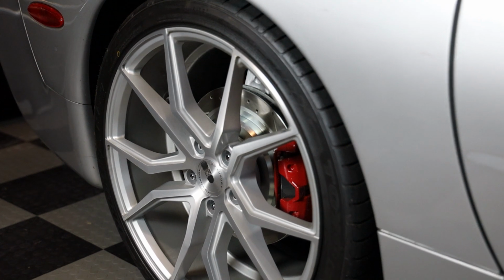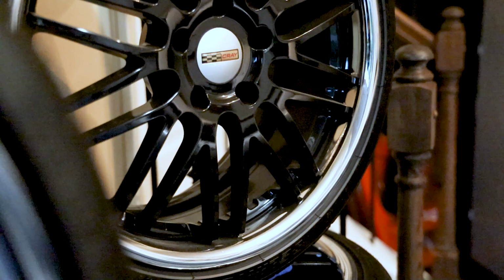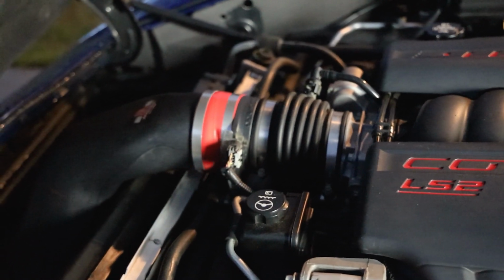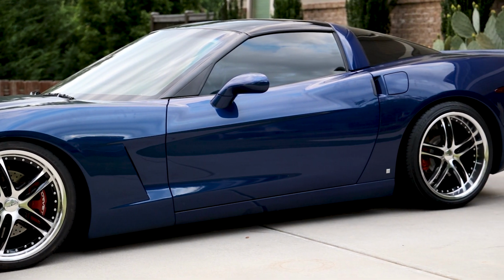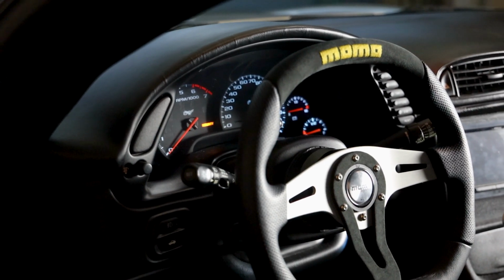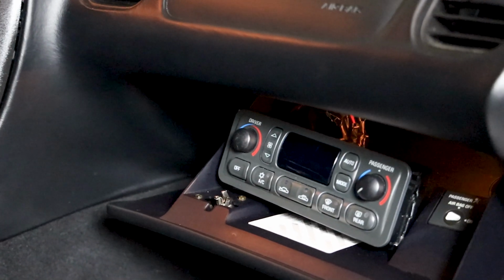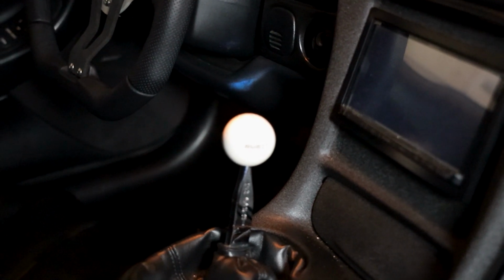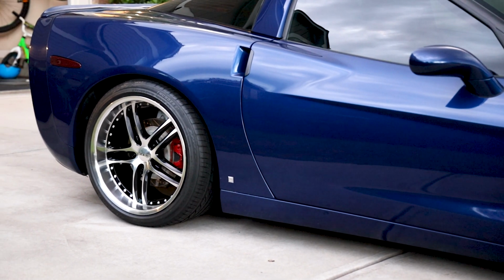Intro - C6 Corvette Build - 1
It's time to start working on the 2007 C6 Corvette. I've been debating whether to upgrade it for a while now or sell it. I finally made up my mind: I'm keeping it and I'm upgrading it. I'm going to be starting off with the suspension.

Unlike my C5, with the C6 I am planning on keeping the leaf springs, for now. That means that majority of the process will be in removing the components, cleaning them, eliminating any rust, painting them, and putting them on.

Since I am a clean freak, most of the body components will come off, and the Corvette will be thoroughly cleaned.

The headlights will be painted. Although I do like the blue on blue color combination, I think I would prefer them black. Now I have to check and see which finish I like: matte or gloss.

I'm debating on whether to gut the interior and redo it with fiberglass or keep it as is with the exception of swapping out the steering wheel and seats. The car already has the Hurst Short Shifter and an in-dash unit, so I don't see the point in upgrading those.

Engine upgrades might mirror the C5 project where I take apart everything, properly clean it, replace all of the wear and tear parts, like all the pulleys, belts, gaskets, and some other parts like the timing chain, oil pump, harmonic balancer (crank pulley), cam, and rocker arms.

Decisions will have to be made once I get there since I'm thinking about either Supercharging it or Twin-Turbo Charging it. I haven't decided on either yet. But, that will dictate what type of headers I get, as well as a few other engine components.

I'm excited to share this journey with you guys and I hope you stayed tuned.

XIX Exotic X15 Wheels FRONT
Black with Diamond Cut Face and Polished Lip
19" x 9.5", 55 Offset, 5x120.65 Bolt Pattern, 73.1mm Hub

XIX Exotic X15 Wheels REAR (They stick out)
19" x 11", 59 Offset, 5x120.65 Bolt Pattern, 73.1mm Hub

Tires are Delinte D7 Thunder, but I don't think the D7s are sold any more. So here are some Michelin's in the same size. Both will stretch but the rear will be pretty stretched to get the wheels to fit. Car is lowered on stock bolts.
Front: 245/35-19
Rear: 275/35-19